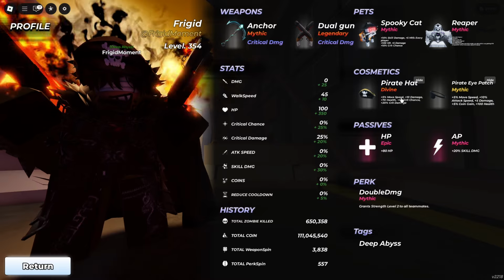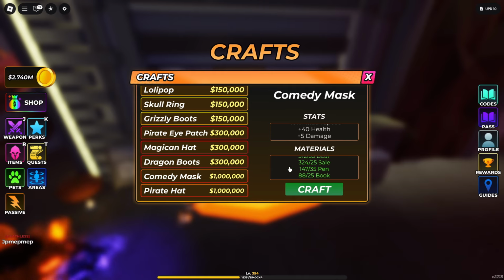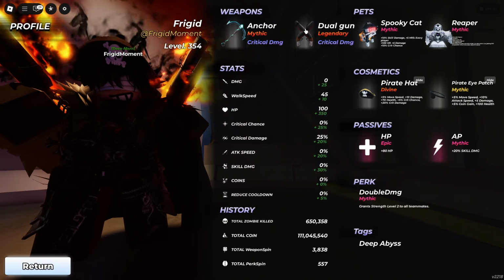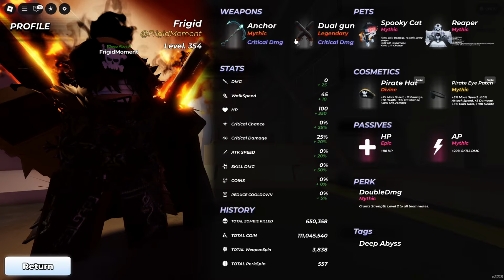PIRATE BUILD VS HALLOWEEN RAID BOSS! | Hunty Zombies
man i luv pirates (i miss my old recording)
discord link below, tap in!
Available Hunty Zombies codes! (At the time of recording)
Handfan= 15 Lucky Weapon Spin
NewCamp= 200K Coin
Beach= 15 Traits
Pirate= 10 Lucky Perk Spin
ChasingDollars= 200K Coin
Chapters:
0:00-0:29 - Intro
0:30-2:02 - Build Showcase
2:03-3:54 - Damage Test
3:55-5:55 - Fight Timelapse
5:56-7:17 - Results/Thoughts
7:18-7:59 - Outro
8:00-8:39 - BONUS Shogun Fight